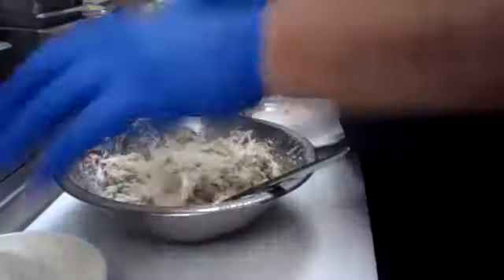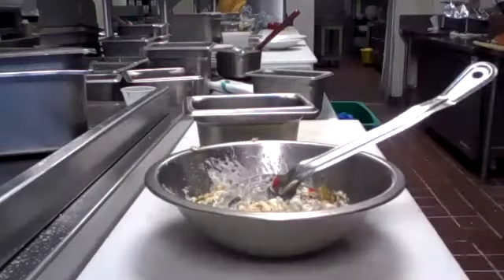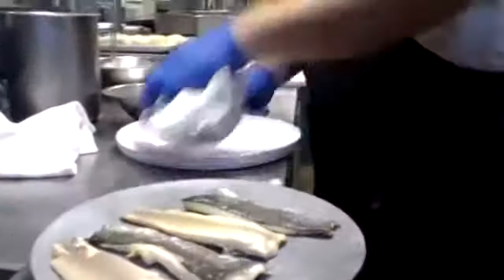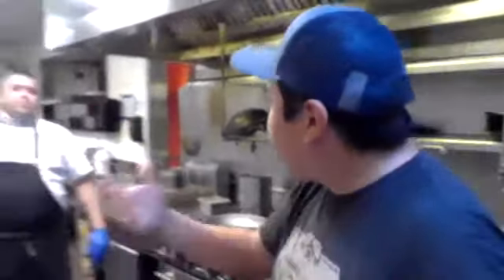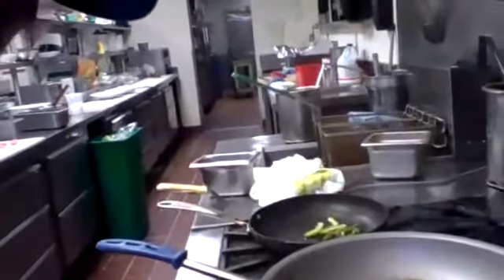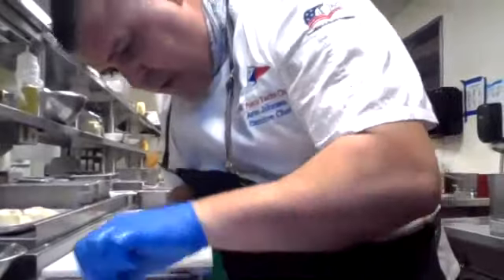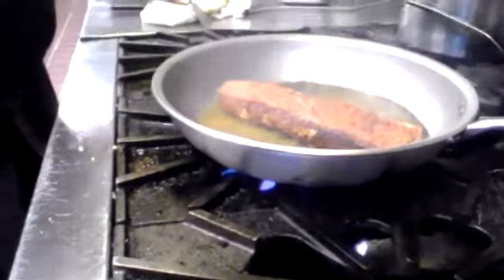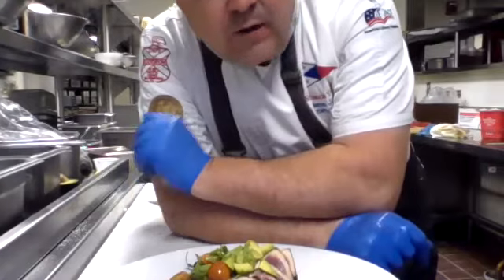Cooking at Home with StFYC's Chef Aaron Ep. 2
Coming to you live from the Galley of the St. Francis Yacht Club, Executive Chef Aaron Johnson (ably assisted by Food & Beverage Manager Albert Beltran) brings the members a taste of Club cooking, even while at home during Shelter in Place.